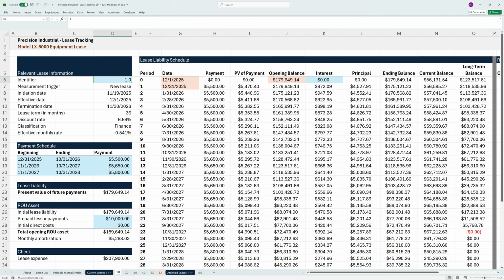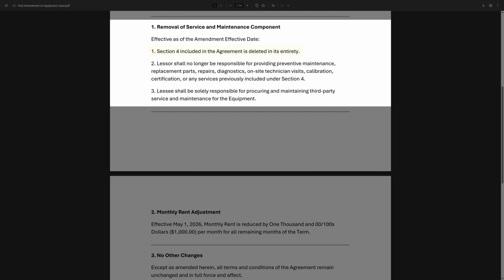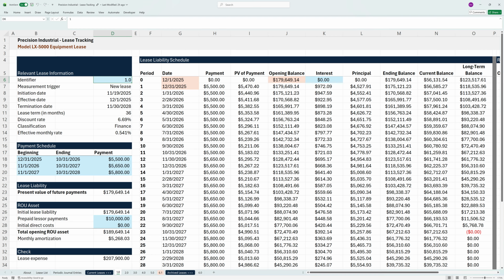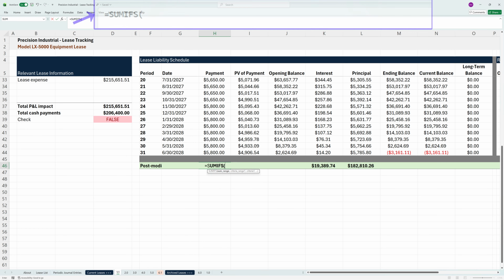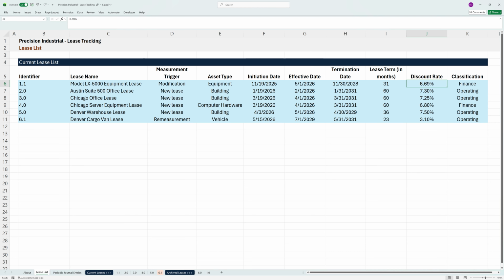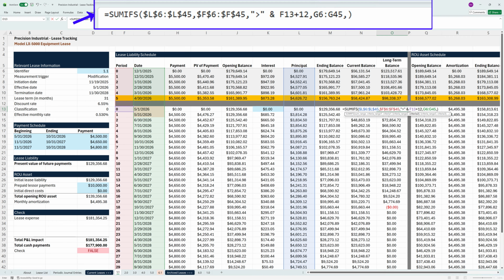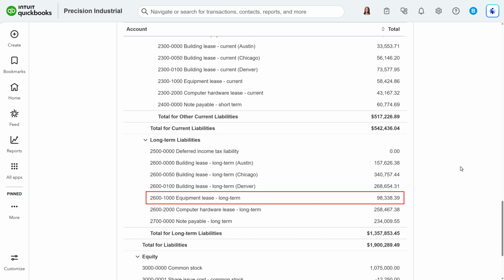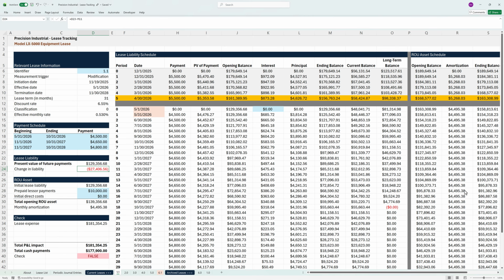ASC 842: Modifying Our Equipment Lease (Part 1)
Precision Industrial's equipment lease has been modified — the payments have changed, and that requires us to go through the full modification accounting. In this video, we work through Part 1: evaluating the modification, remeasuring the lease liability, and recording the remeasurement entry.

We cover:
- Reviewing the modification to the equipment lease: what changed in the contract, when it's effective, and how to assess whether it constitutes a separate new lease
- Confirming this is not a separate new lease — and identifying it as a modification that requires remeasuring the existing lease
- Remeasuring the lease liability: discounting the revised future payments at a new discount rate determined as of the modification date
- Updating the lease schedule in the workbook: archiving the pre-modification version and building the revised schedule from the effective date
- Recording the remeasurement entry for the lease liability and right-of-use asset — and understanding what drives the difference between the two

By the end of this video, you'll understand:
- How to evaluate a modification and determine whether it creates a new lease
- How to remeasure the lease liability at the modification date using a new discount rate
- How to update the workbook and record the remeasurement entry

We'll finish the modification by reassessing the classification and completing the ROU asset updates in Part 2.